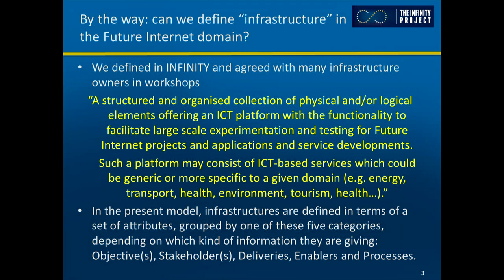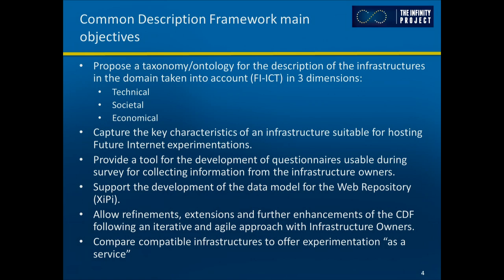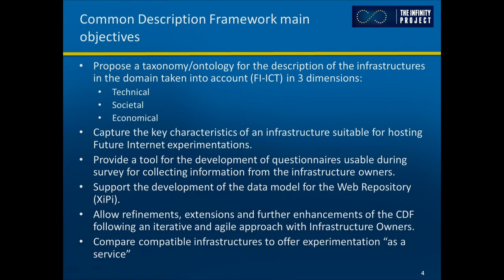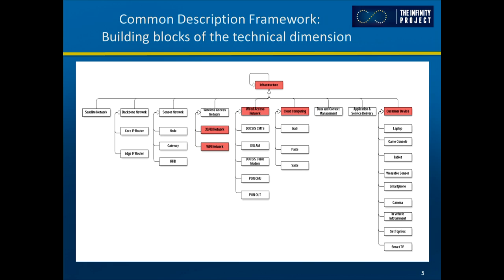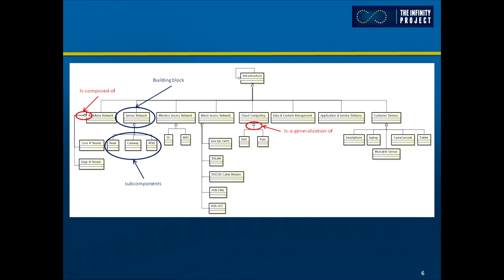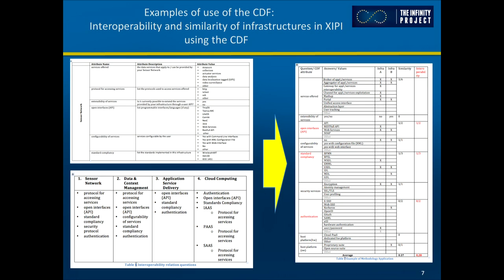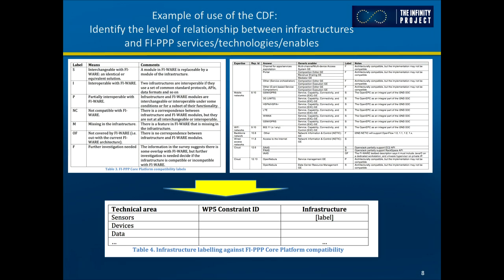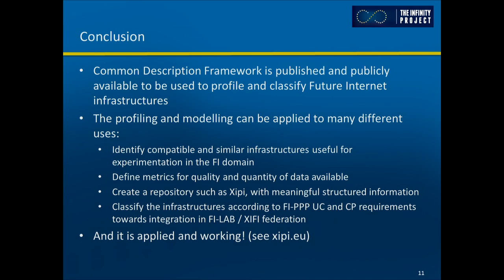ECFI 2014 SESSION 7 FEDERICO ALVAREZ THE INFINITY COMMON DESCRIPTION FRAMEWORK A STANDARD FOR